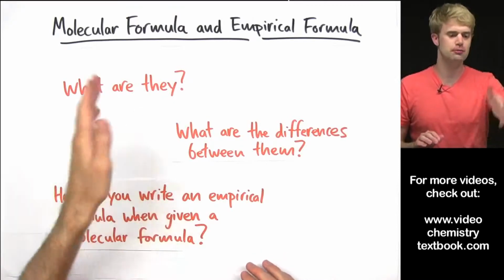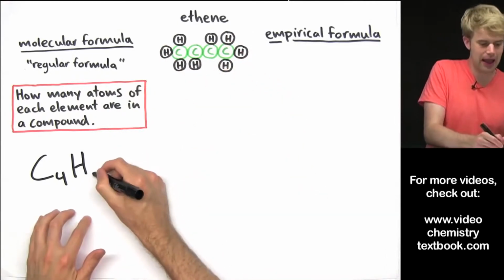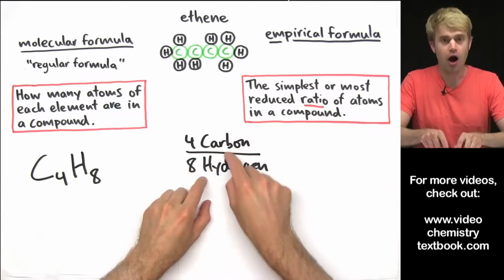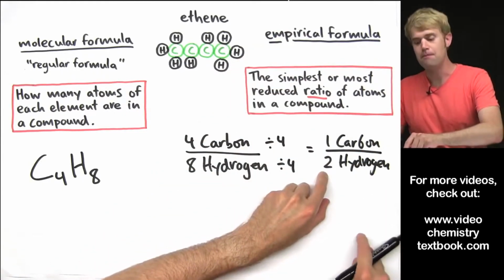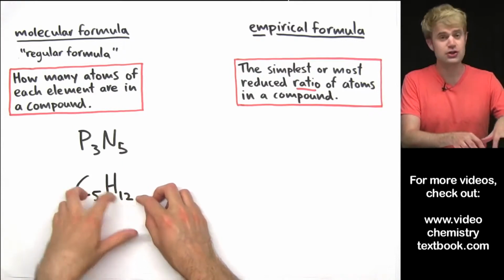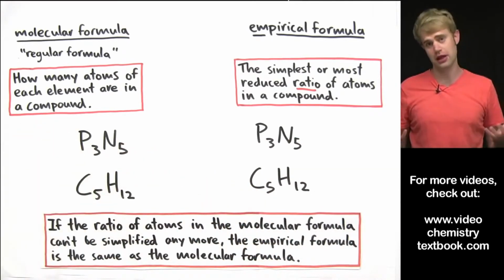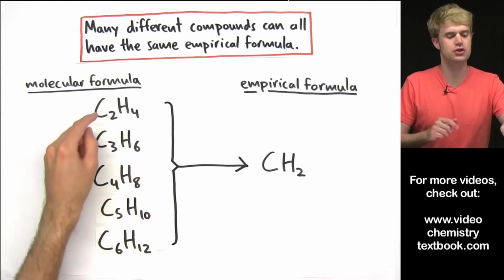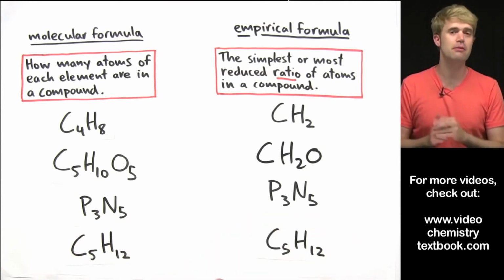Empirical (simple) Formula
copied from Tyler DeWitt
We will talk about what empirical formula and molecular formula are, how they are different, and we'll learn how to write the empirical formula for a compound when you are given the molecular formula. Molecular formulas tell you how many atoms of each element are in a compound, and empirical formulas tell you the simplest or most reduced ratio of elements in a compound. If a compound's molecular formula cannot be reduced any more, then the empirical formula is the same as the molecular formula. Also, many compounds with different molecular formula have the same empirical formula.